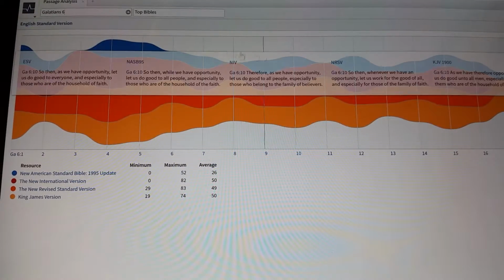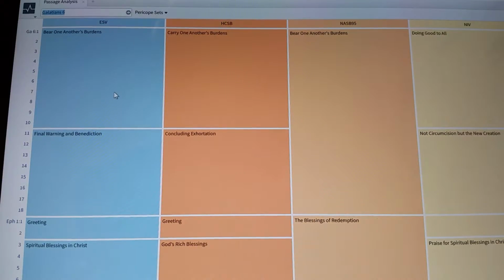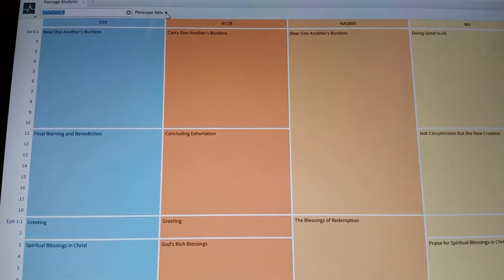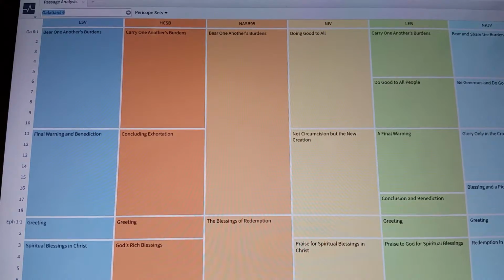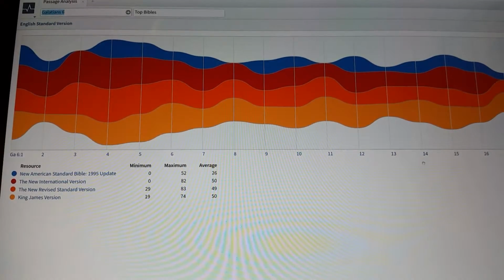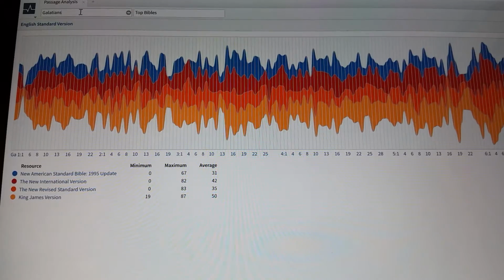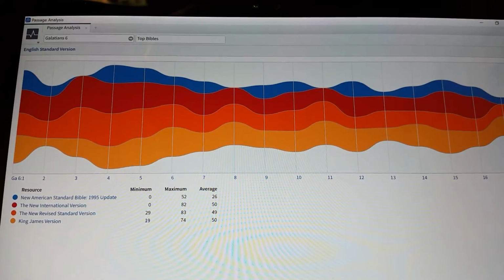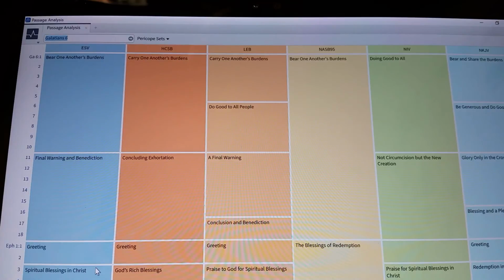Passage Analysis (Gal. 6)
Week 2 assignment - sorry about the call in the middle...what timing!